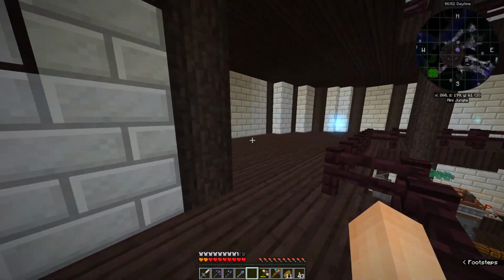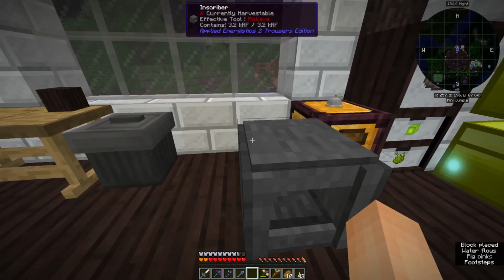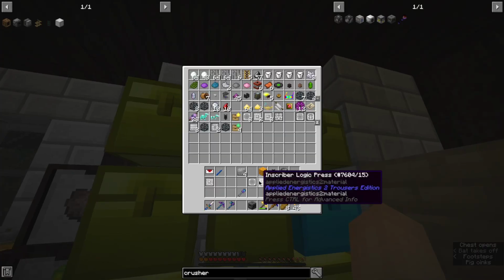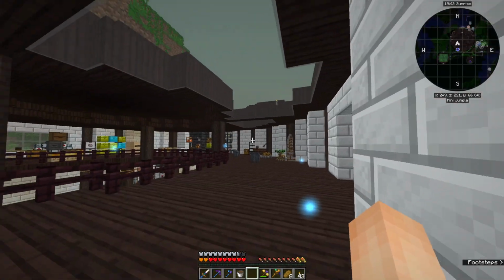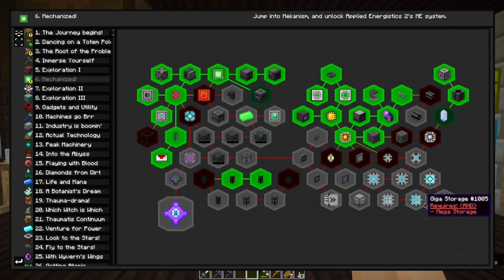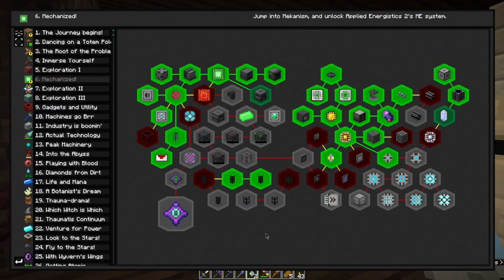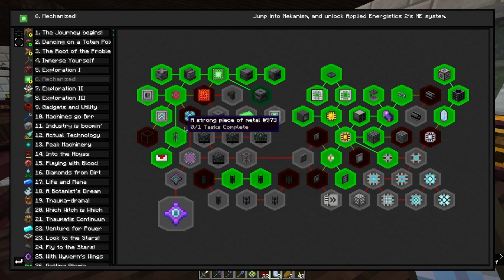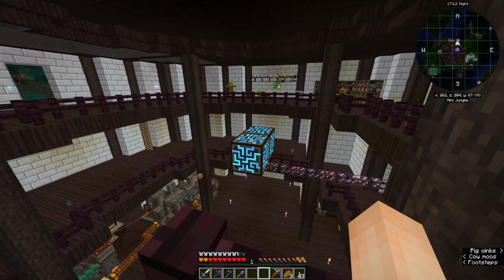TIME TO GO DIGITAL - Minecraft: Divine Journey 2 #13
Divine Journey 2 is a Minecraft 1.12.2 Expert modpack with the ultimate goal of crafting a Key to Infinity to find the answer to the life in the bag you carry. Custom recipes, quests, and multiple dimensions to explore make this an amazing modpack to explore, if you have the strength to survive against improved mobs.

Intro and Outro music written by myself!

I've got a Discord again!

I also stream on Twitch! Come check me out and give me a follow over